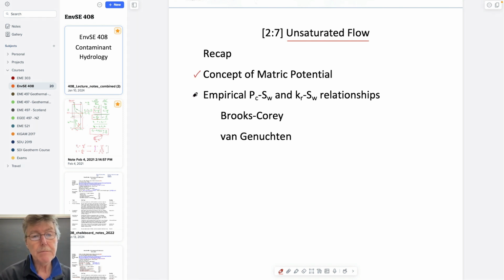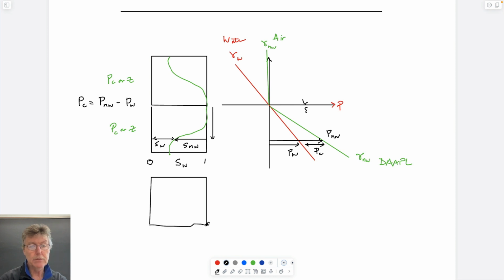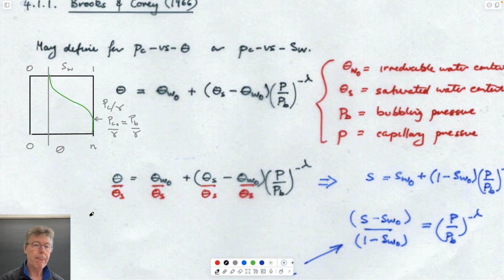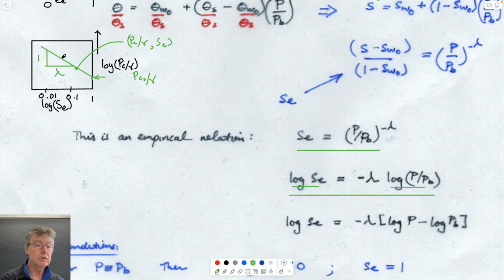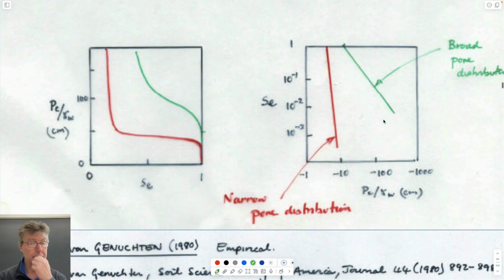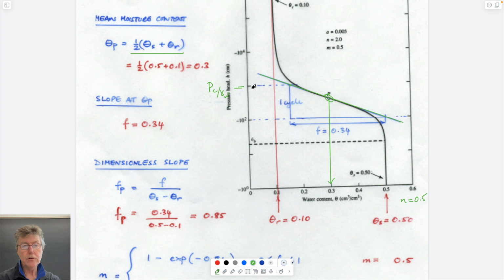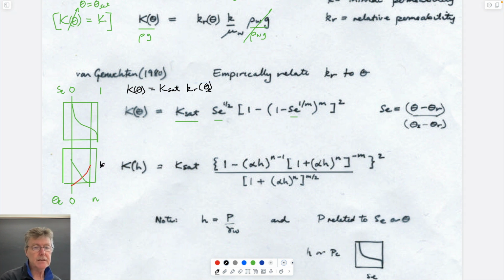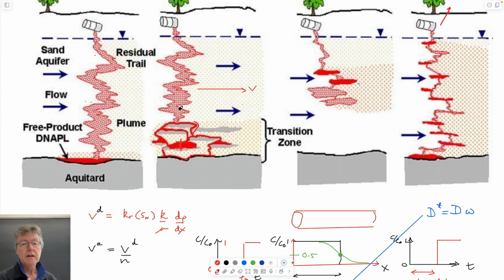2:7 Multiphase Flow - Unsaturated Flow - p_c-S_w and k_r-S_w relations, Brooks-Corey, van Genuchten